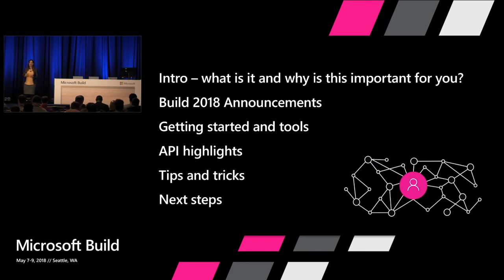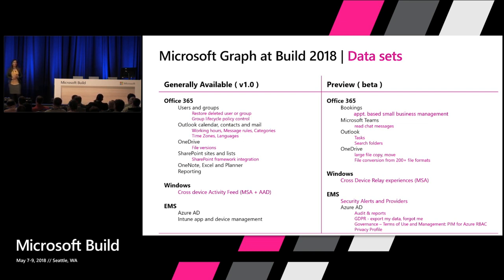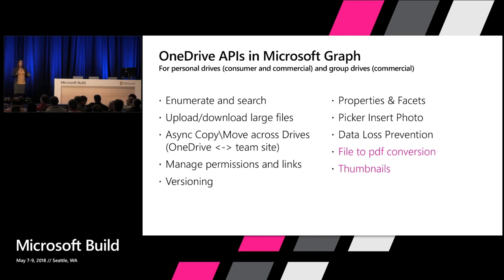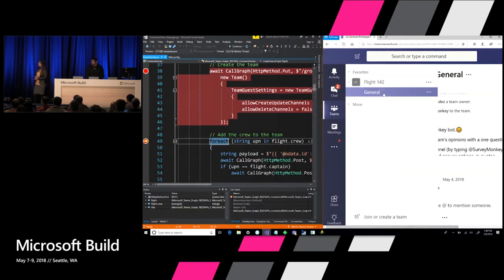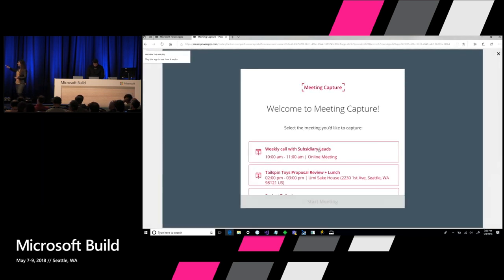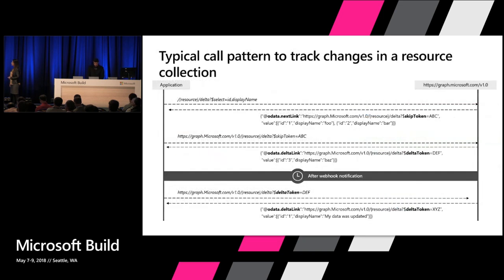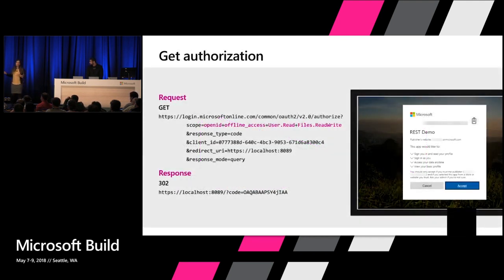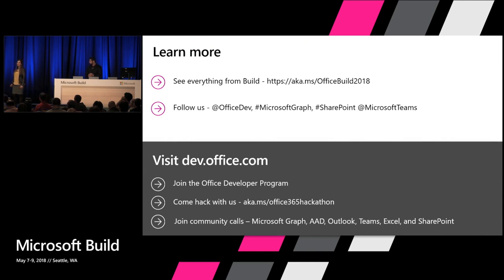Microsoft Build 2018 Microsoft Graph Connect to essential data every app needs